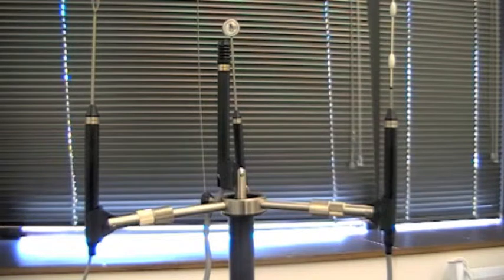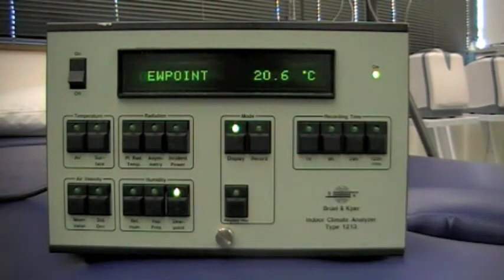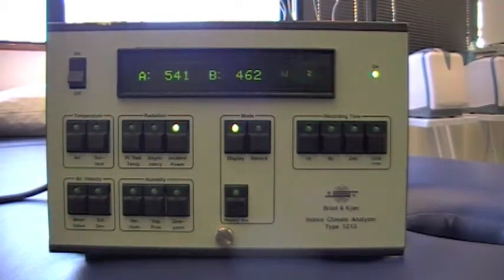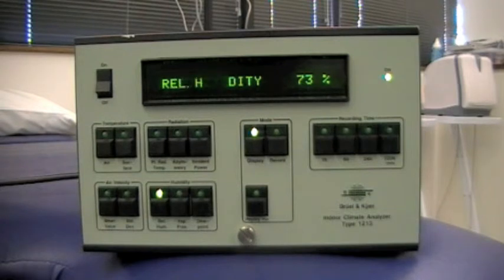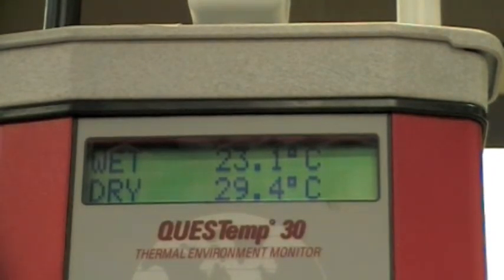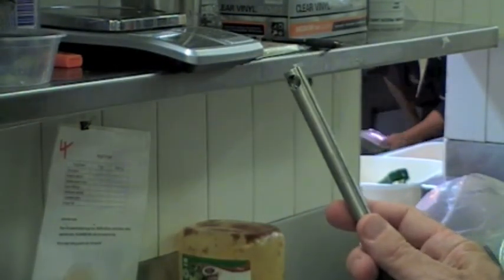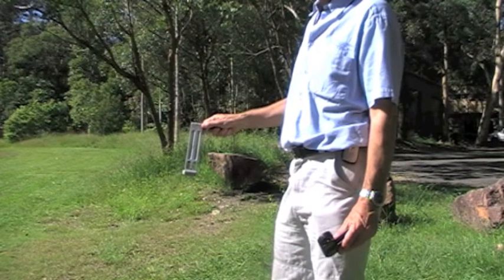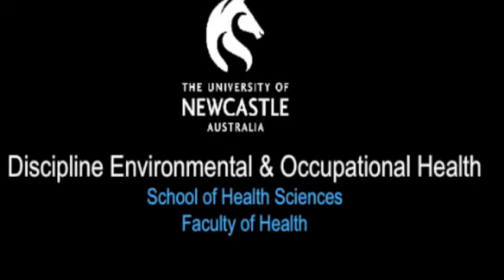Assessing Thermal Environment